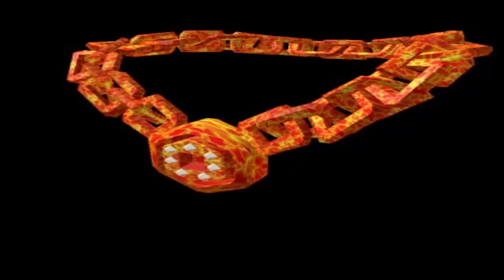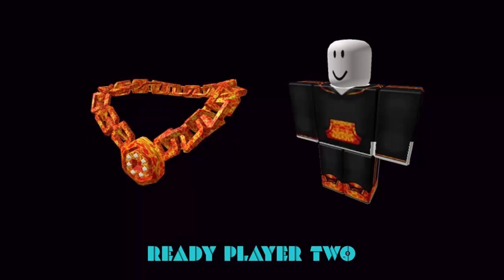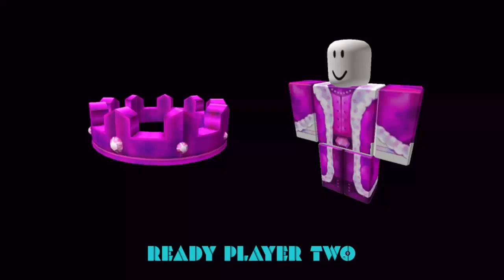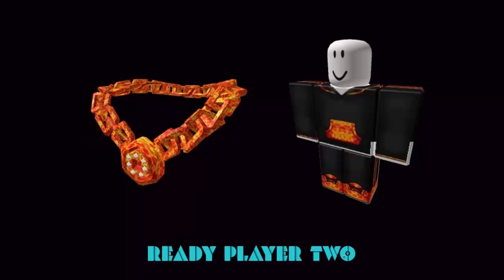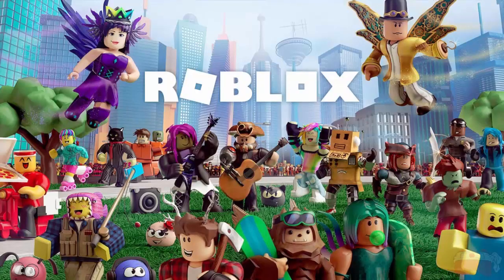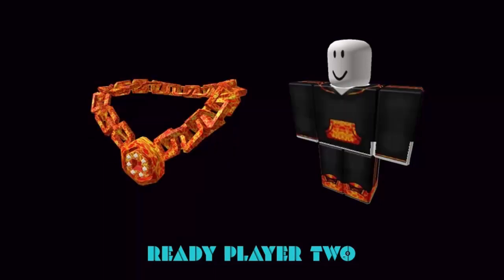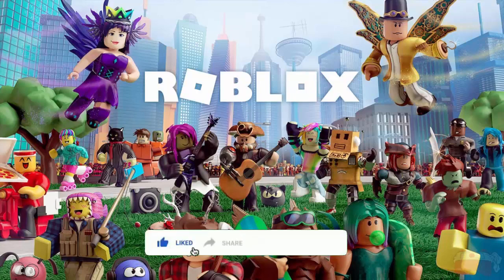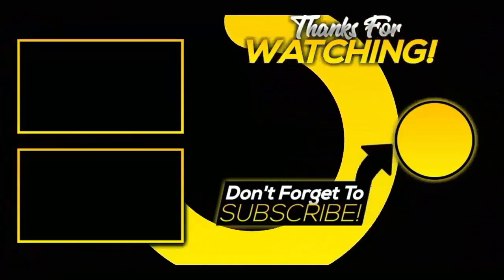How To Get The Bombastic Bling (Nov 2020) Simplest And Easy Trick? A Must Watch!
How To Get The Bombastic Bling (Nov 2020) Simplest And Easy Trick? A Must Watch! | Scam Adviser Reports

Refund Link-

ScamAdviserReports